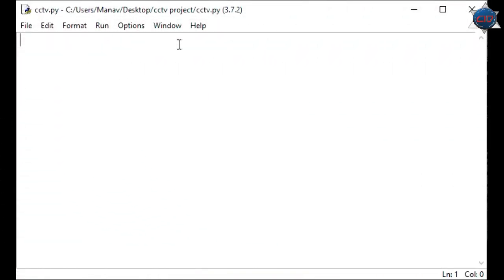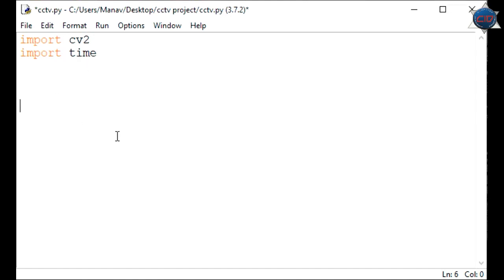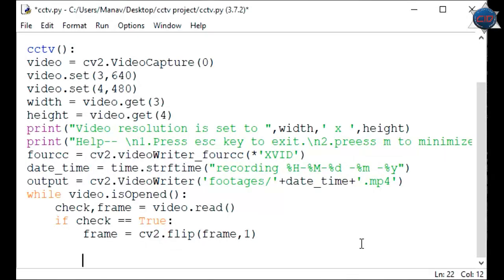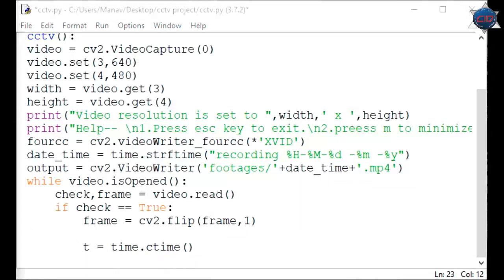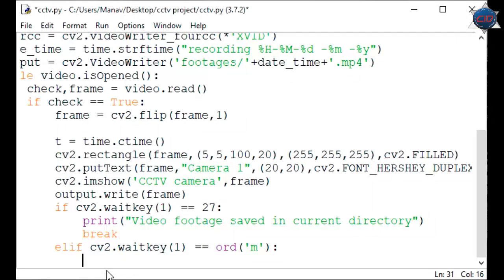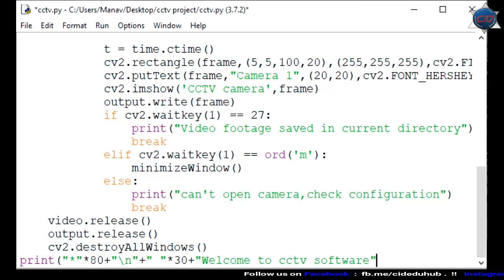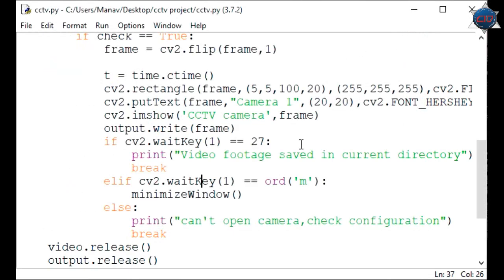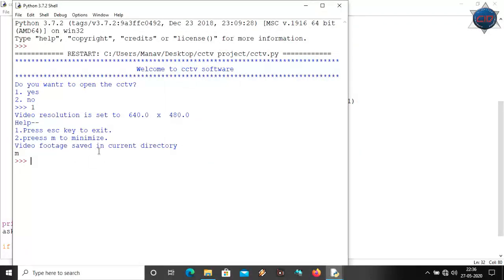Make CCTV Camera Software using Python || AI and Machine learning tutorials || CID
In this video tutorial, I'm going to show you ,
How can you make a simple CCTV camera software using opencv in python

This App is able to show cctv with camera name and current time showing on the video with output of video as mp4